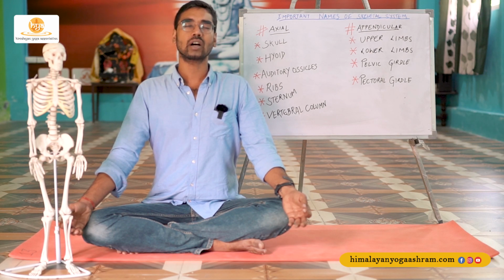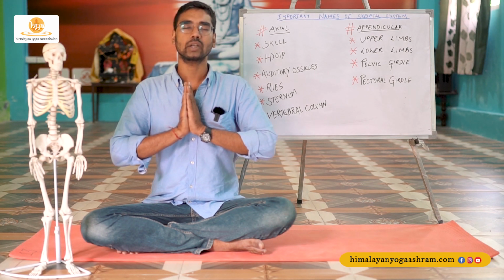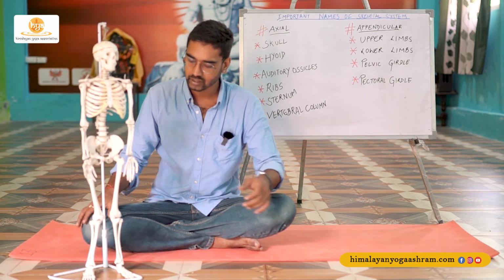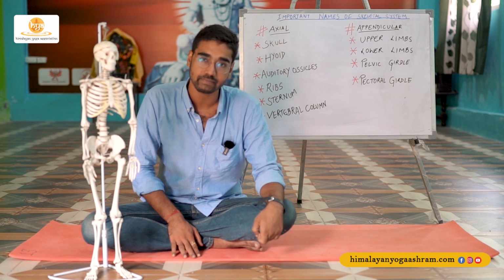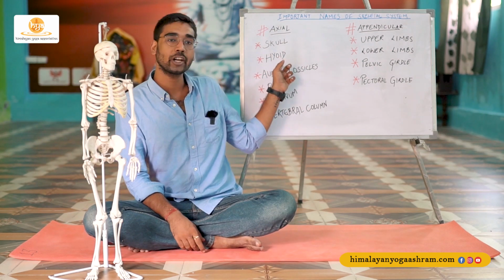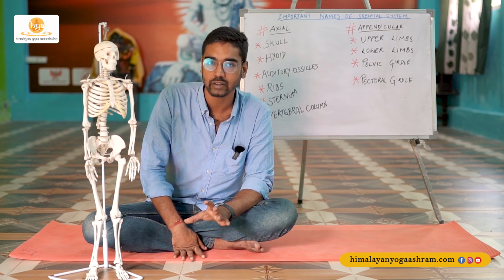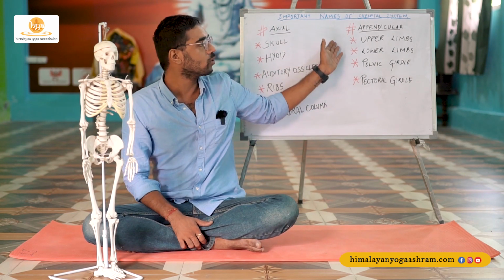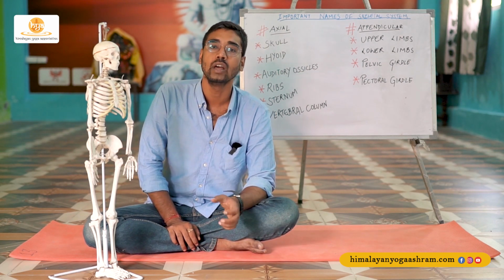Anatomy Session | Important Name of Human Skeleton System | Bali Yoga School